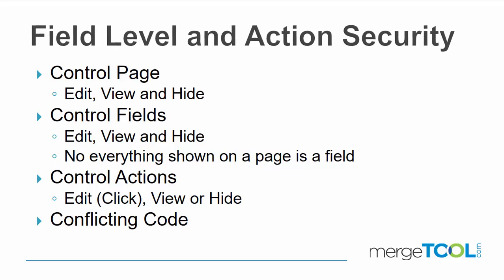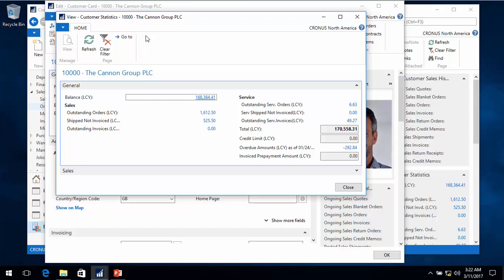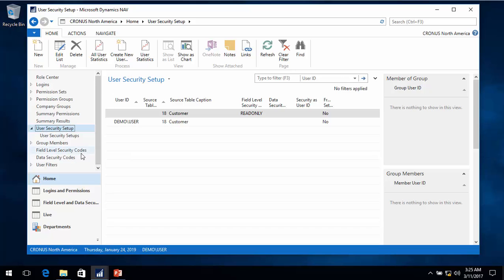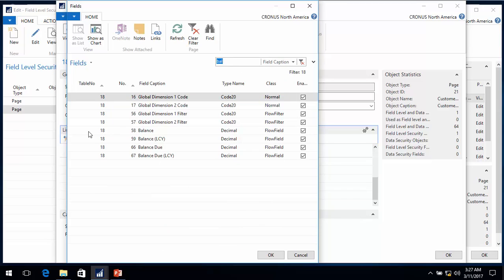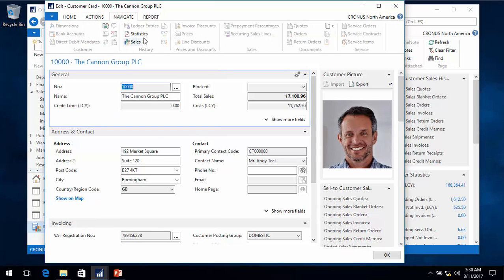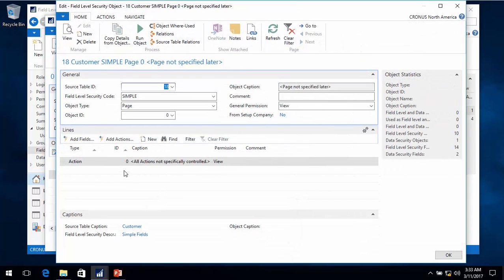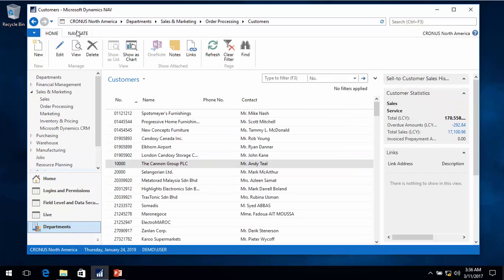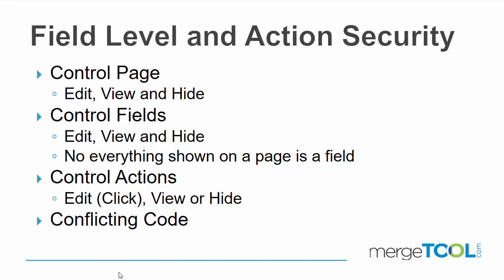Field Level and Action Security